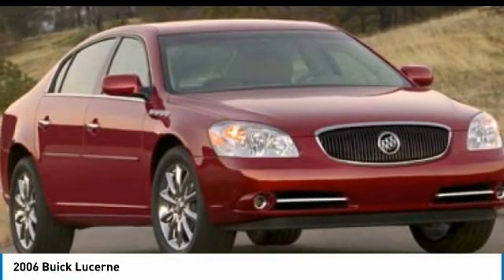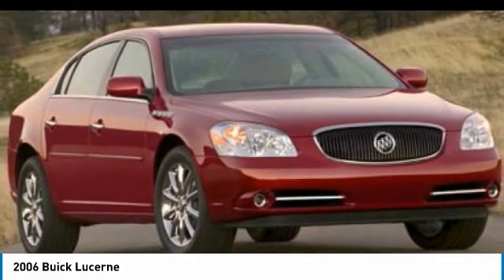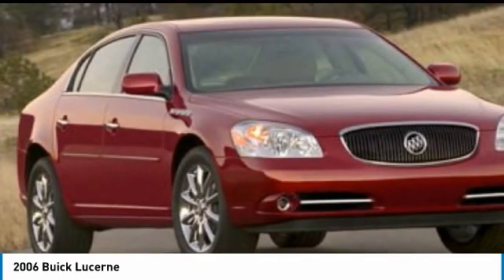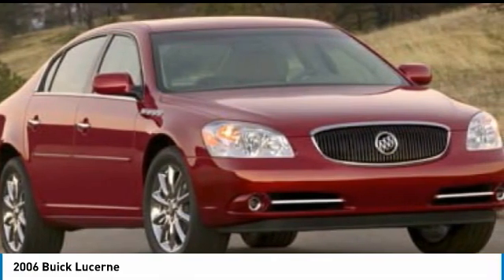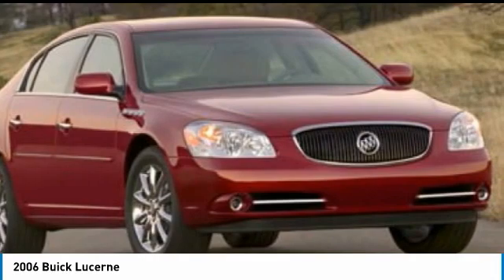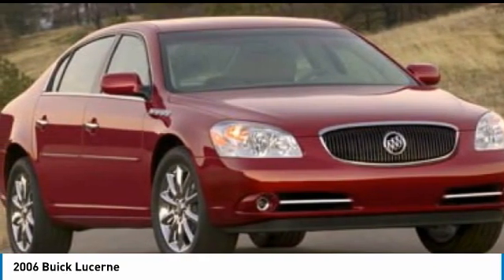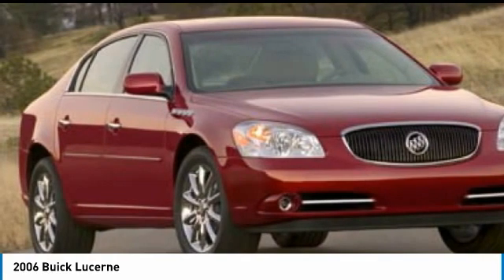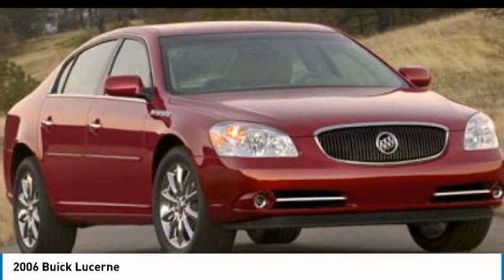2006 Buick Lucerne 44795C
2006 BUICK LUCERNE Columbus, OH
Stock# 44795C

Black Onyx FWD Automatic 3.8L V6 SFI 2006 Buick Lucerne CXL